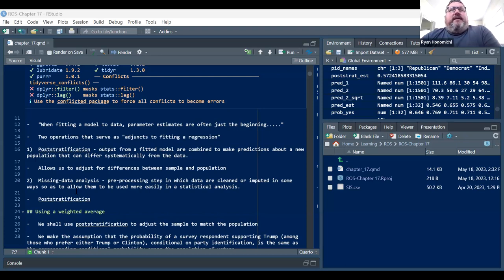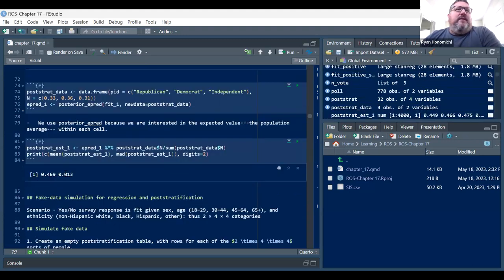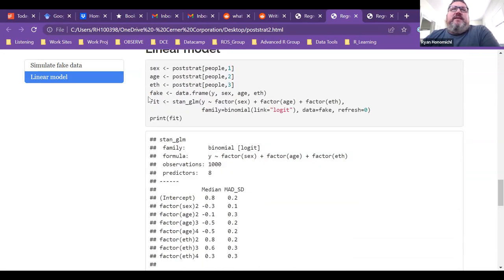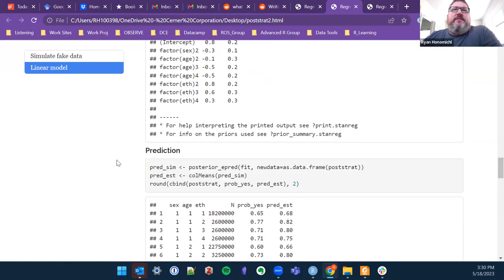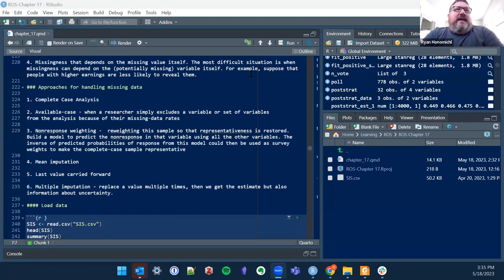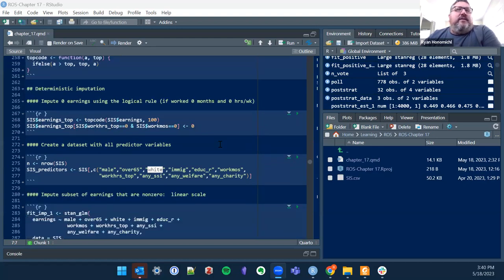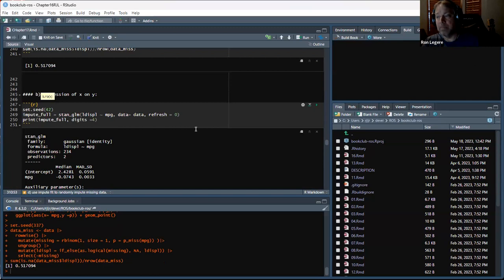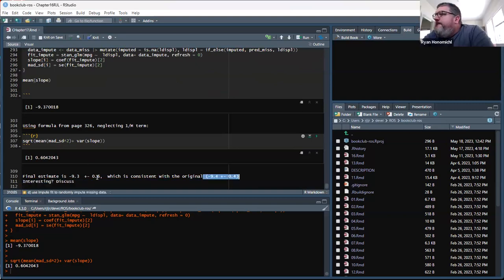Regression and Other Stories: Poststratification and missing-data imputation (ros02 17)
Ryan Honomichl leads a discussion of Chapter 17 ("Poststratification and missing-data imputation") from Regression and Other Stories by Andrew Gelman, Jennifer Hill, and Aki Vehtari on 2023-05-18, to the R4DS ROS Book Club, Cohort 2.